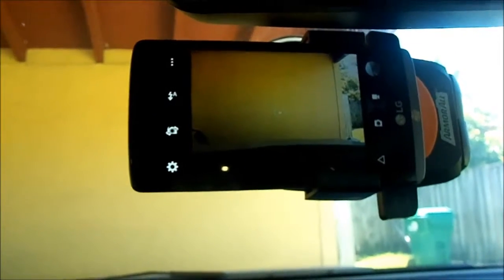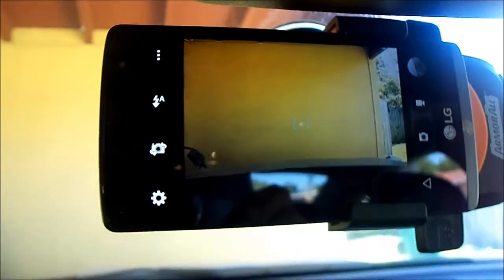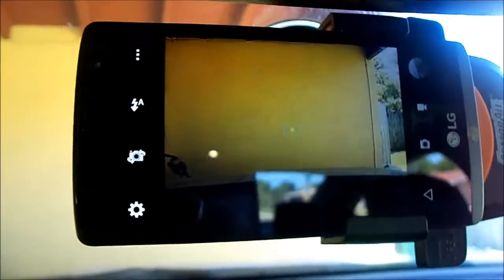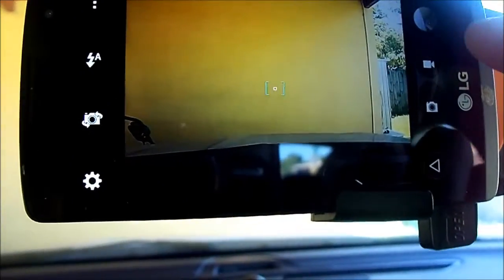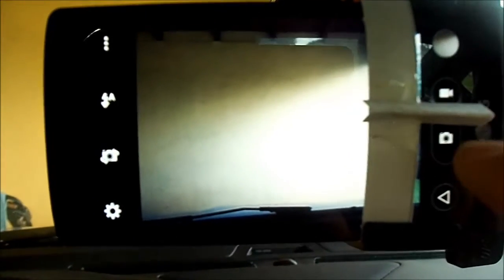Make a guide for hitting cellphone record button at 80 MPH